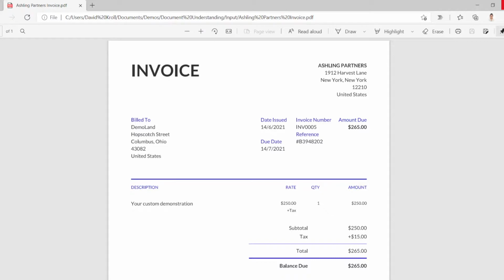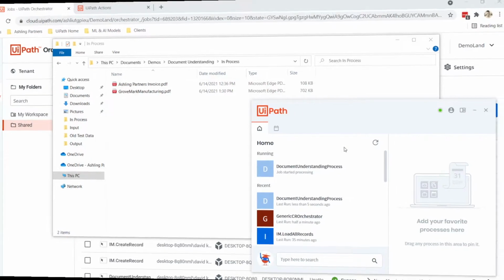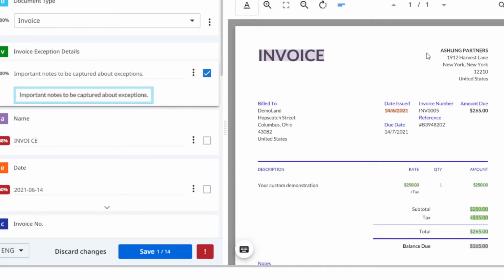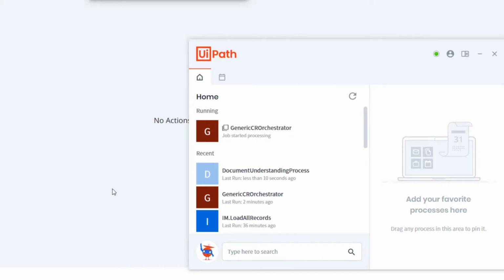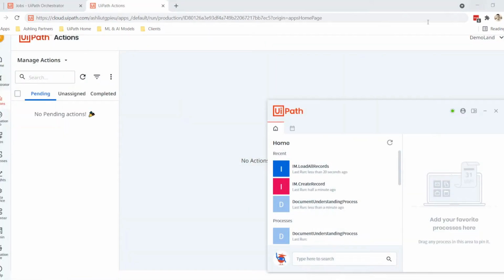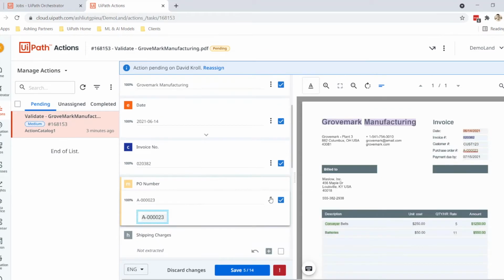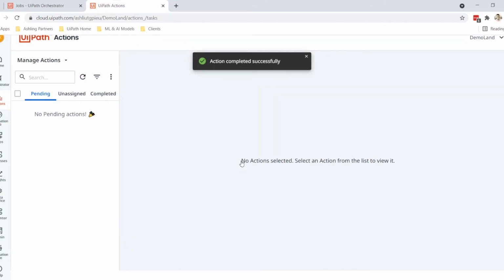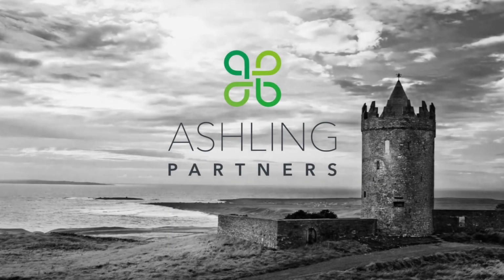Ashling Partners | Invoice Processing Using UiPath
In this rapid demo, learn how to process invoices using the power of machine learning.